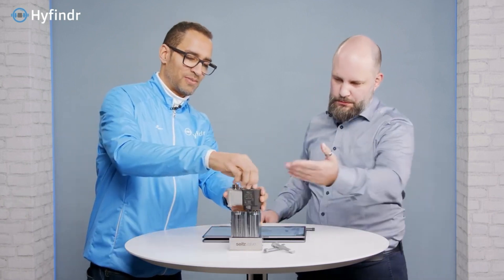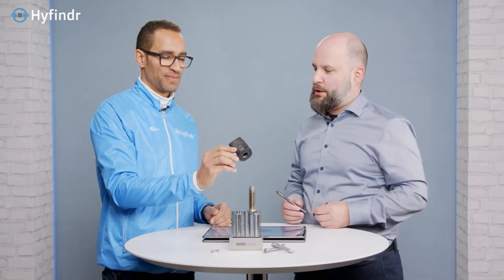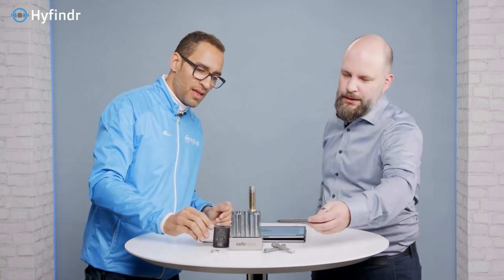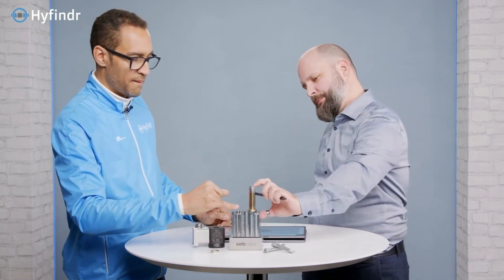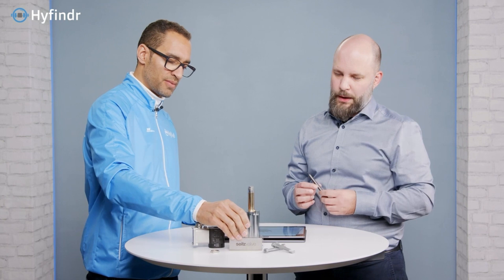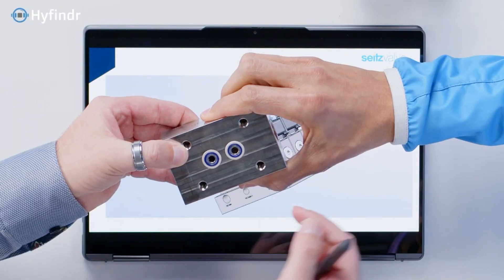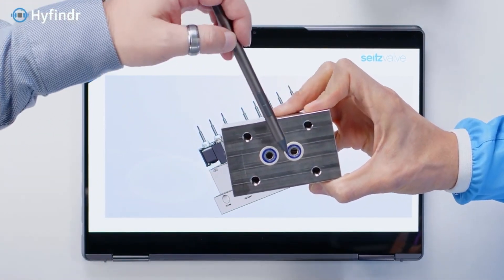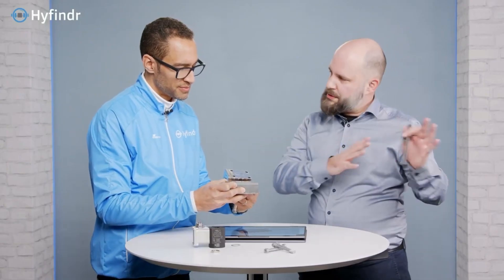Hyfindr Clips - How does a hydrogen solenoid valve work? - Seitz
In this Hyfindr Clips we discuss a heavy industrial component, used in hydrogen refueling stations. It includes a solenoid coil that moves a cylinder, triggering a series of pistons to control the flow of hydrogen. The system includes a base plate with pipes for input and output, along with safety features like integrated check valves. The control mechanism is described as a simple on-off valve operated by applying voltage to the solenoid. Multiple units are typically used in a setup, with additional control provided by the refueling station manufacturers to manage the filling process.